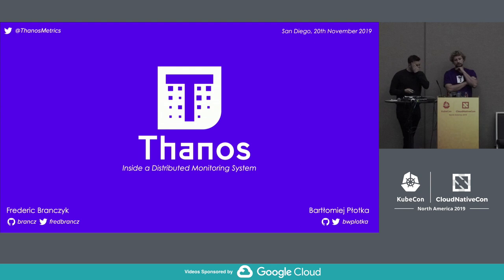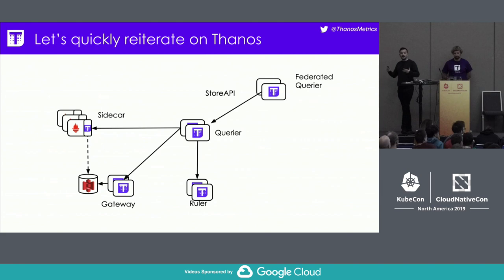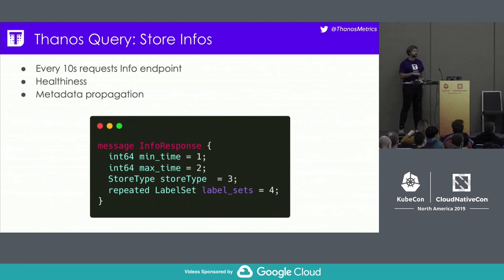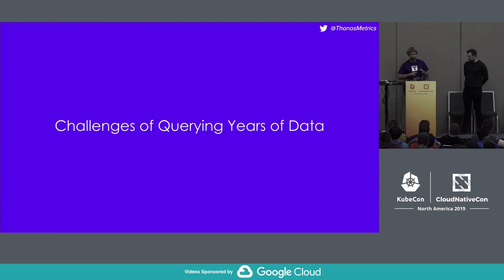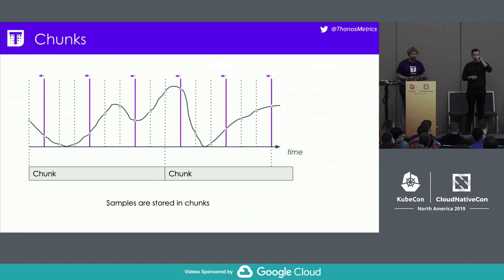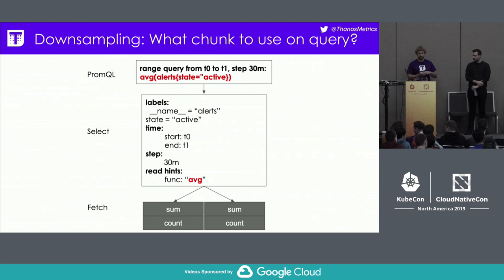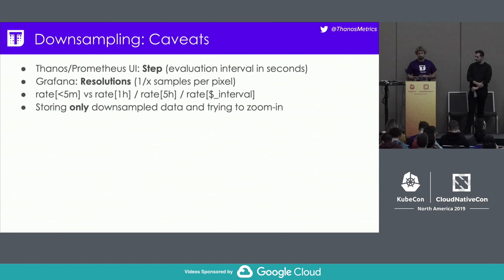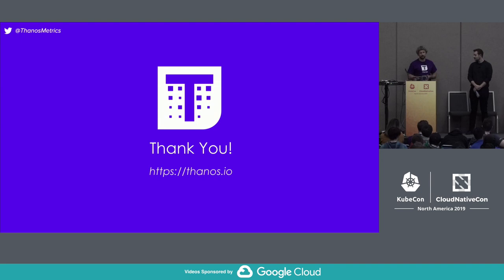Thanos Deep Dive: Inside a Distributed Monitoring System - Bartlomiej Plotka & Frederic Branczyk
Speakers: Bartlomiej Plotka, Frederic Branczyk
Thanos is an open-source CNCF Sandbox project that builds upon Prometheus components to create a global-scale highly available monitoring system. It seamlessly extends Prometheus in a few simple steps and it is already used in production by dozens of companies that aim for high multi-cloud scale for metrics while keeping low maintenance cost. During this talk, Frederic Branczyk and Bartek Plotka, core maintainers of Thanos and Prometheus projects, will explain advanced concepts behind the Thanos project. This talk will cover: - Possible deployment models - Integration points with other systems - Important advanced features e.g discovery, multi-label HA, query load balancing - Example solutions for multi-tenancy, authentication and cross-cluster communication in Thanos. Join this session to learn about advanced concepts and operational models of Thanos!